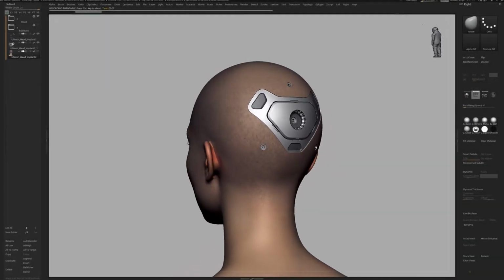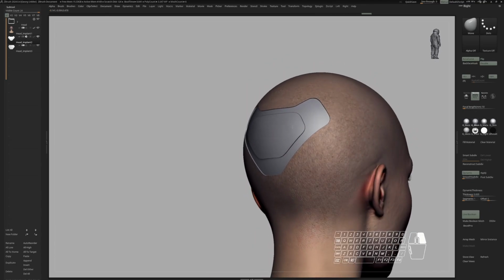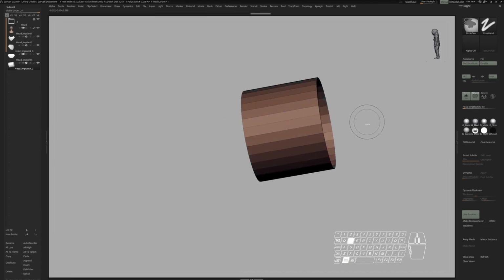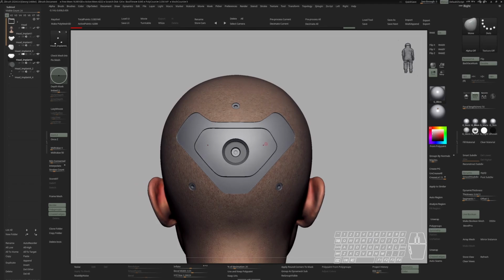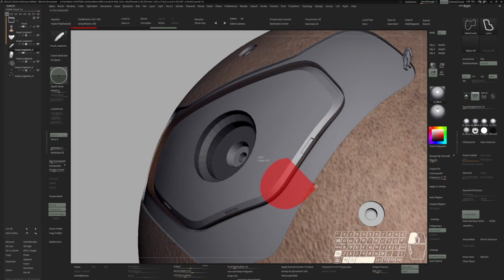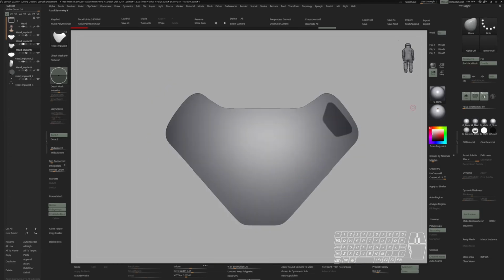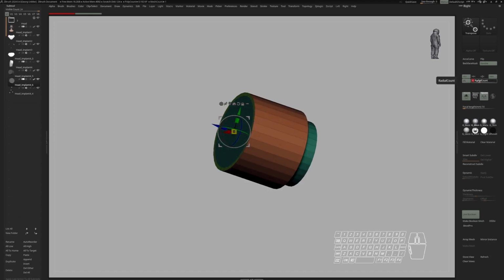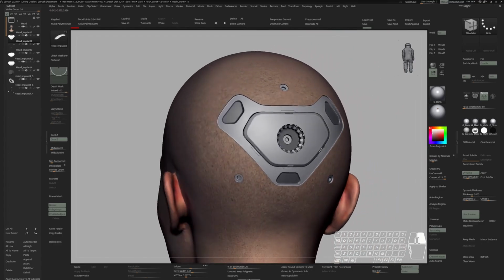Zbrush Modeling Tutorial | Cyberpunk Head Implant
Video Content:

In this video, I will show you how to use a head, create new shapes based on it, and start building complexity with the Z-Modeler Brush and Boolean operations. I will use some neat tricks, like the Bevel-With Slider to give quick bevels to our geometry, Apply to Similar to copy a series of actions to clones of the same mesh, and Auto Region to quickly fill in masked borders. In the end, you will see how easy it can be to create all kinds of implants for upcoming cyberpunk projects!

⌚ Timestamps

0:00 - Intro and Course Introduction
0:40 - Blocking out the Main Shapes
6:10 - Detailing Process
9:15 - Secondary Insets
11:53 - Cable Slot Detailing with Radial Symmetry
13:14 - Subdivision Setup with Creasing

▼ Useful Links ▼